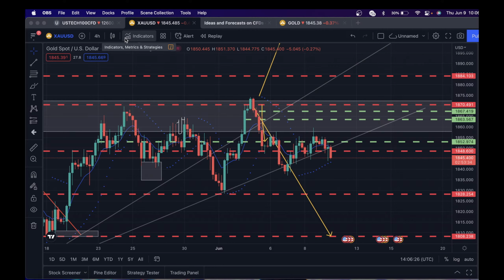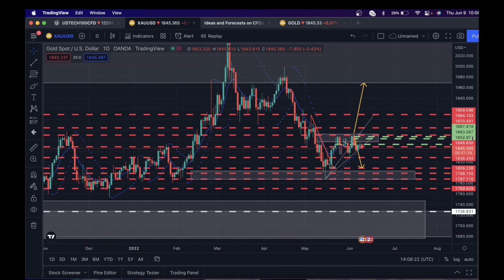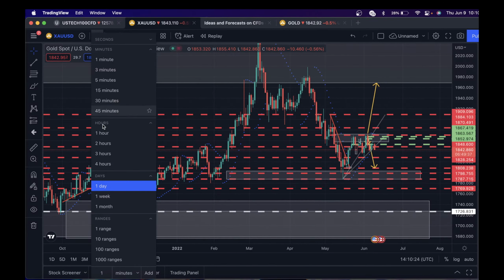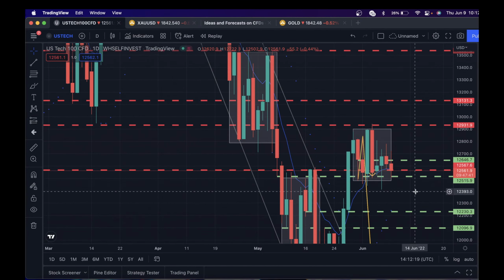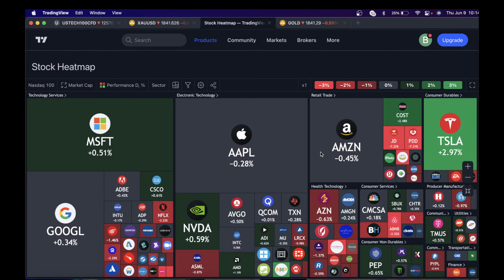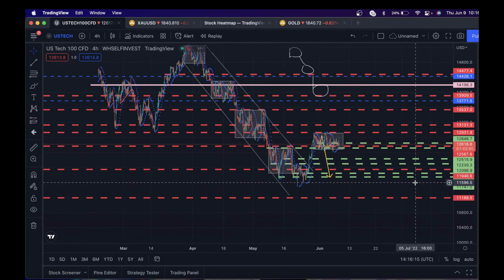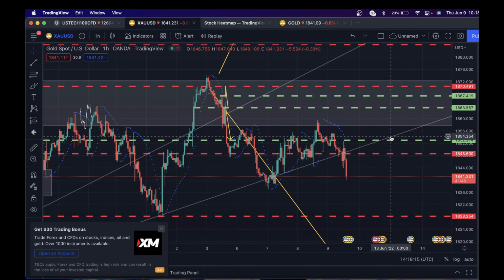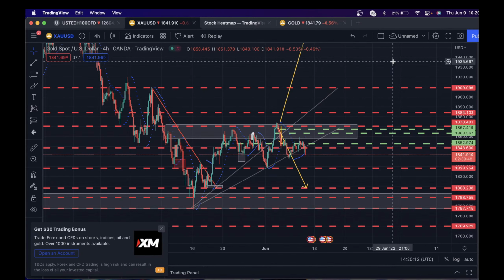🔴 GOLD/XAUUSD AND NASDAQ / JOBLESS CLAIMS / Pre_CPI BREAKDOWN / JUN 9,2022 / NY Session Forecast